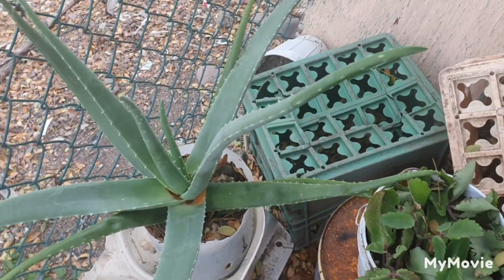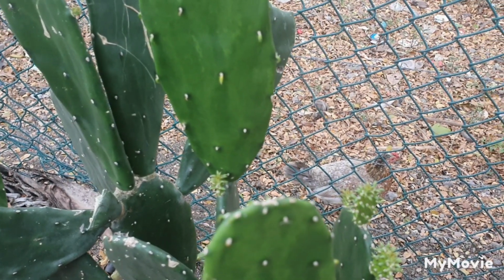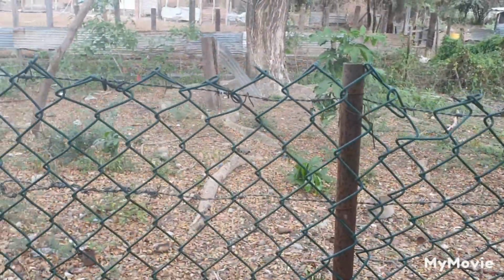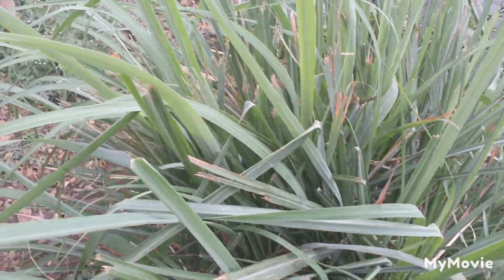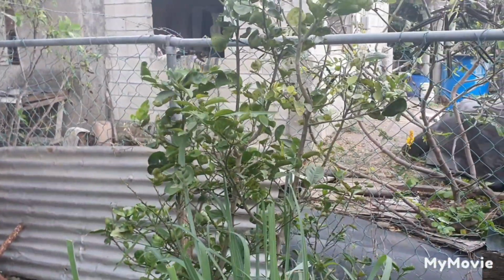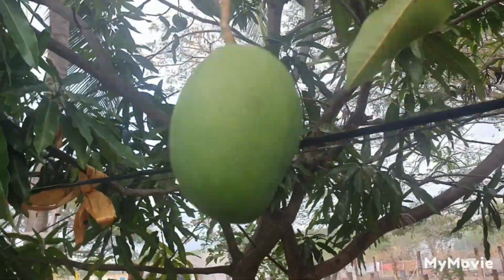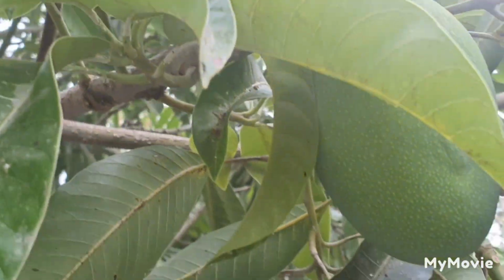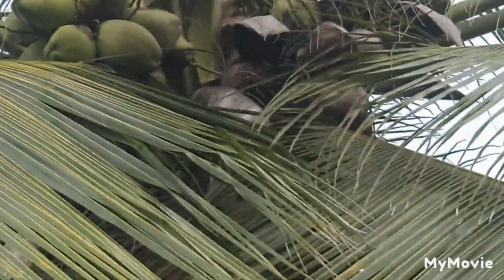benefits of plants 🌵🌴🌱☘🍀🌿